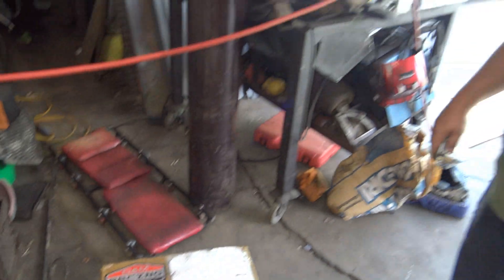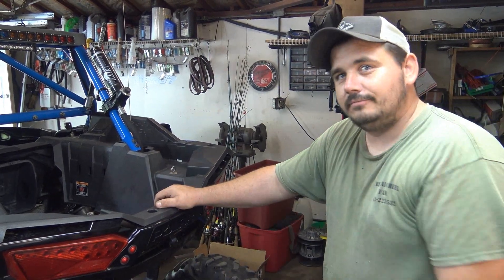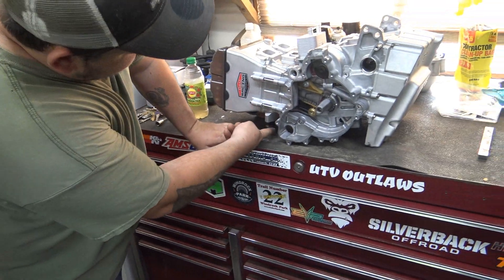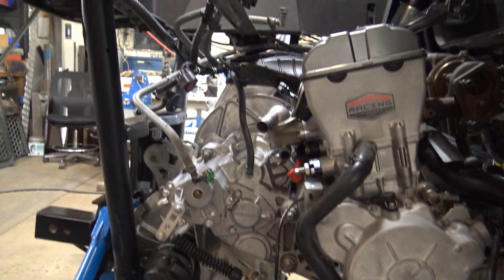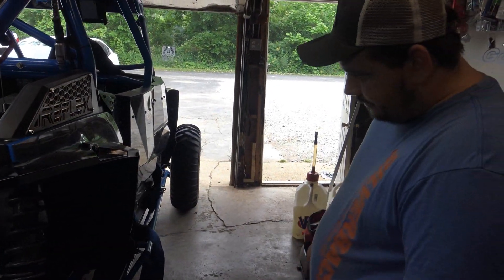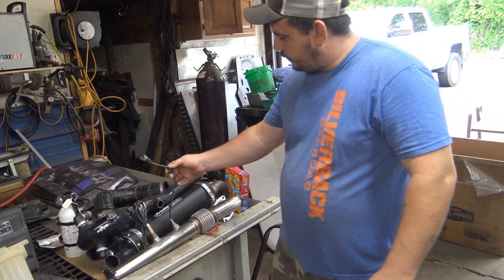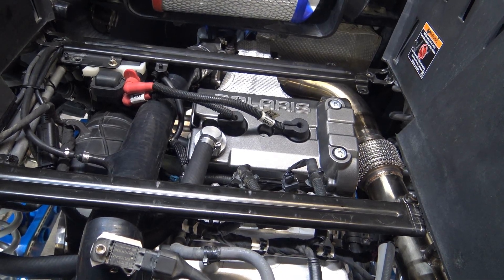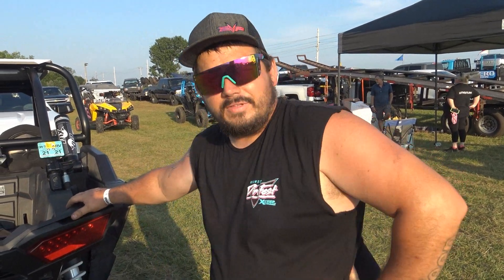Installing A D&M Stage 3 Motor In The 4 Seater Polaris RZR Turbo!!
Today we head to the garage to install a D&M motor in the 4 seater and prep for more boost!! The link below has a breakdown of some of the different builds and we insist that you call them about meeting any requirements you might request that might exceed what is available!